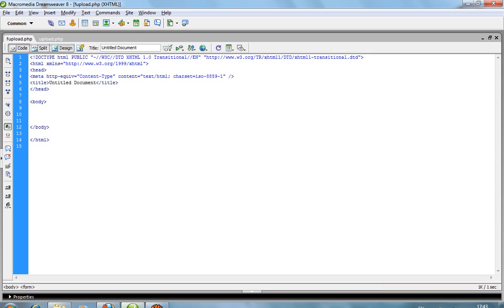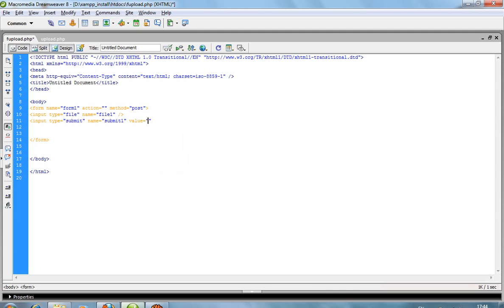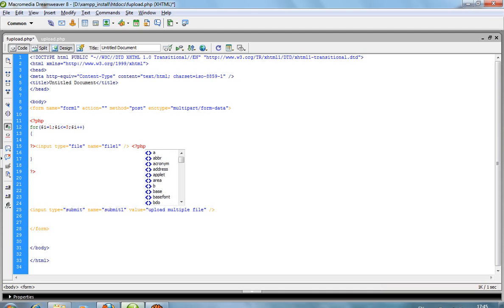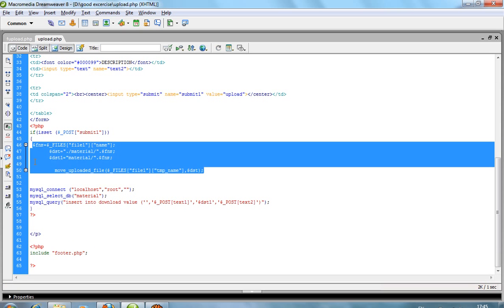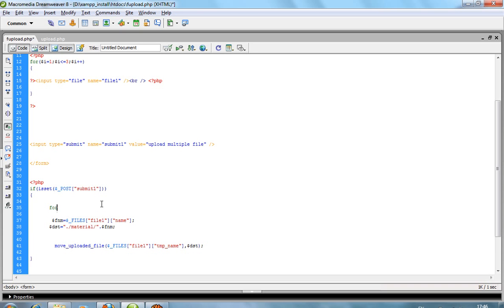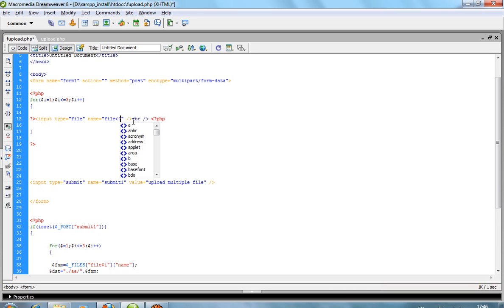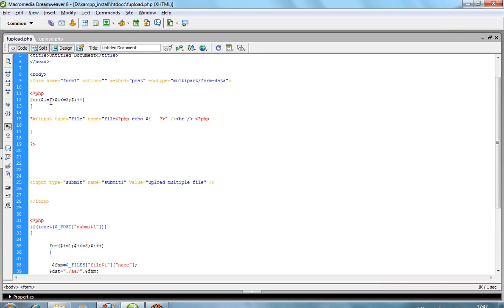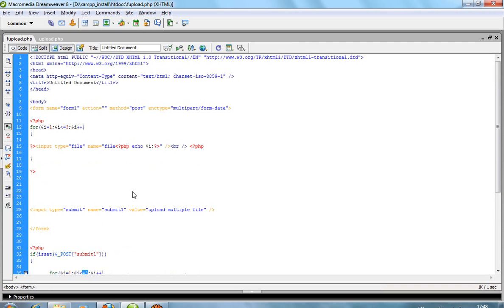upload multiple file in php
using this tutorial you can understand easily that how you can upload multiple file at a time in php